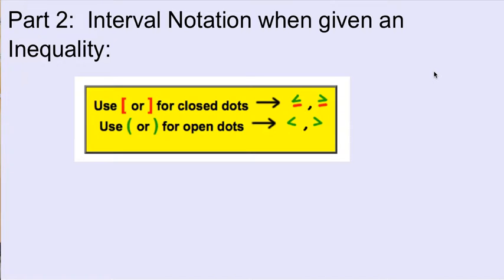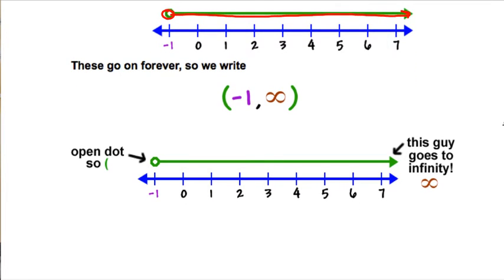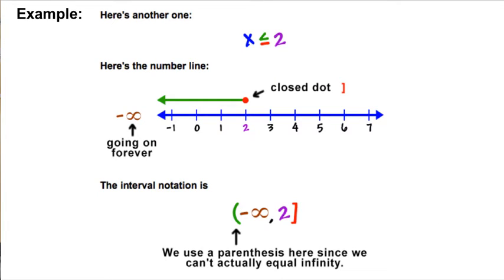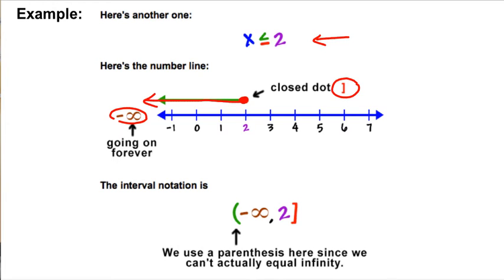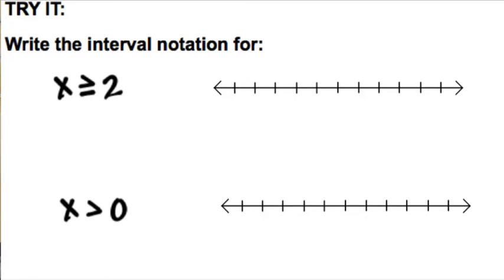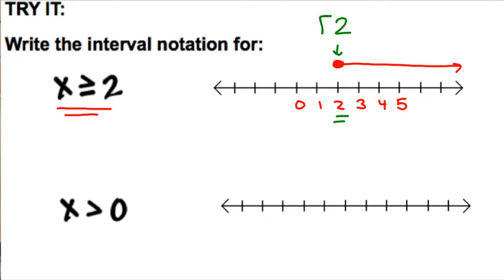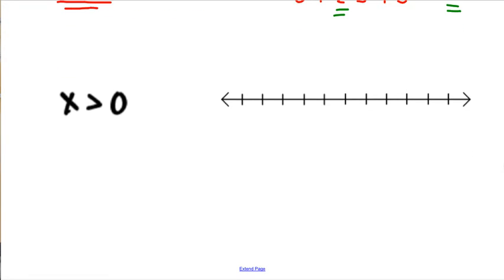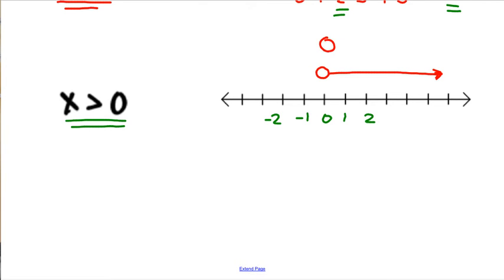Interval Notation Part 2